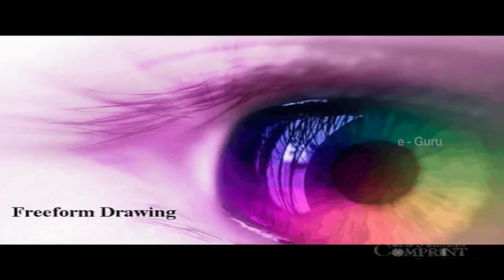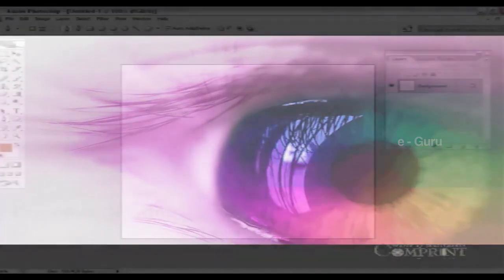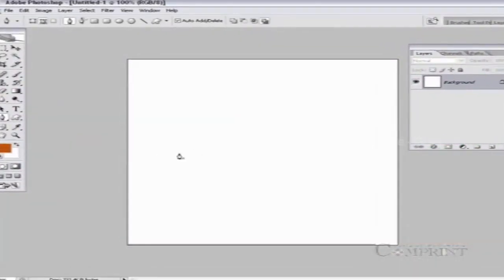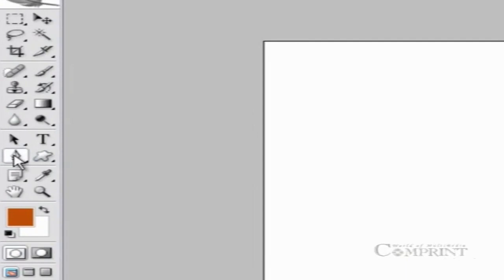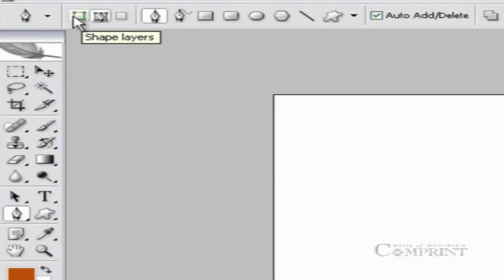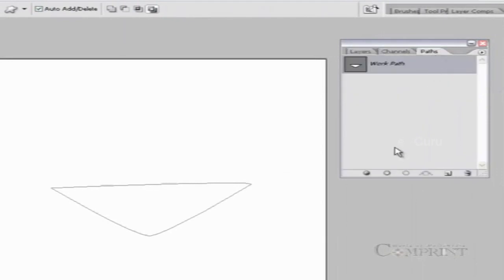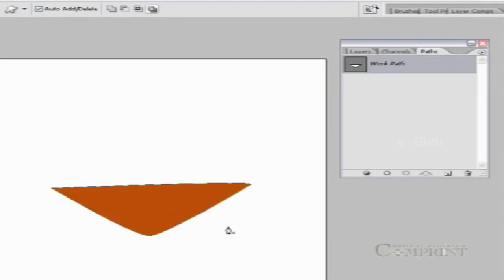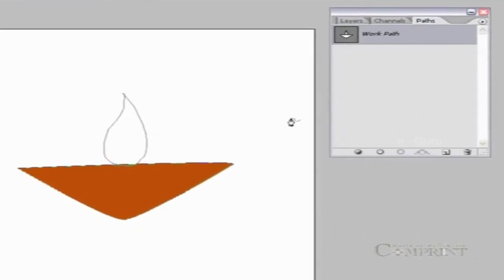Learn Photoshop Online | Drawing in Photoshop | Free Form Drawing Tutorial | Digital Teacher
Learn Photoshop Online, Drawing in Photoshop - Free Form Drawing Tutorial On Digital Teacher. Digital Teacher is an extraordinary blend of technology and innovation that helps learners to retain the knowledge permanently!